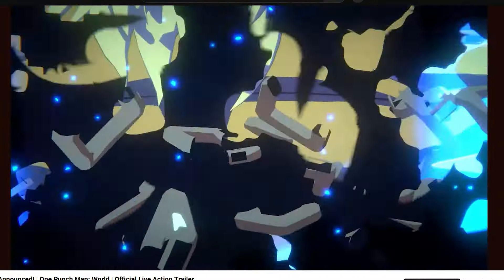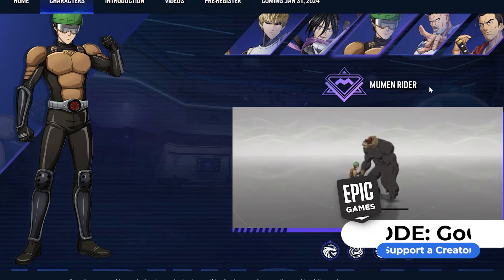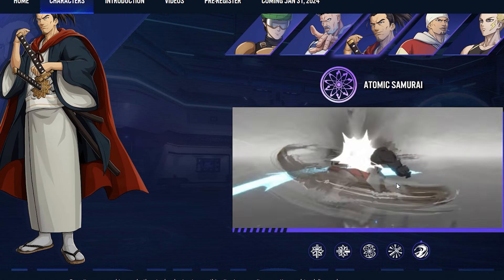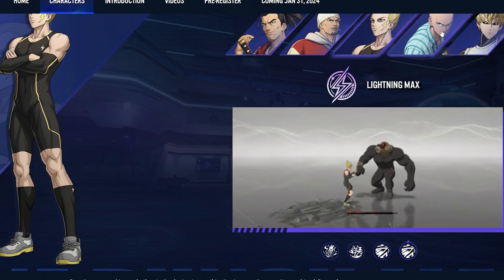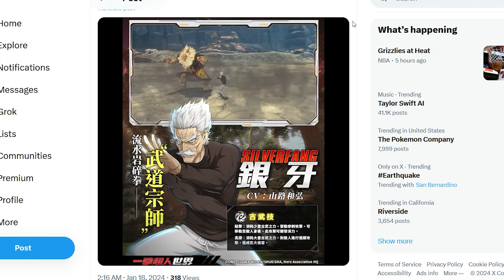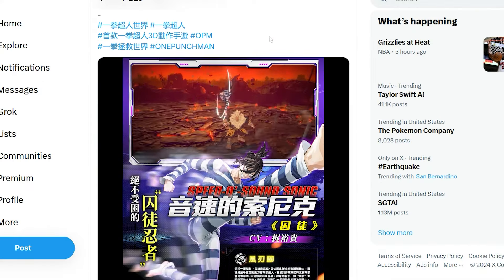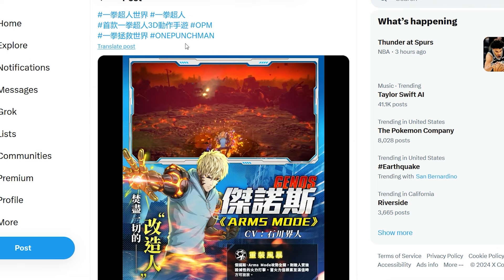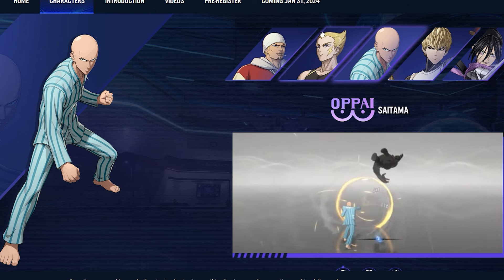*ALL LAUNCH CHARACTERS FOR ONE PUNCH MAN WORLD!!* + ALL SSR & SR UNITS GAMEPLAY, ANIMATIONS & SKILLS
Thank you so much for all the support and for being the goats!

The Official release date is just days away! New to the game? Don't worry, I will be uploading a beginner guide to help you get started. And if you're looking to get an edge in the game, I will be uploading a tips and tricks video to help you level up quickly, as well as a reroll guide to help you restart your account for better character pulls.

Finally, if you're looking for ways to get more gems to summon new characters, I will upload guides on how to get free crystals fast. So what are you waiting for? Download One Punch Man World soon and start battling with your favorite characters! Some of the most popular characters in the game include Saitama, Genos, Tornado, Blizzard, Mumen Rider, King and more!

Here we go with a new One Punch Man World video! Let me know if y'all want to see some more of OPM World!